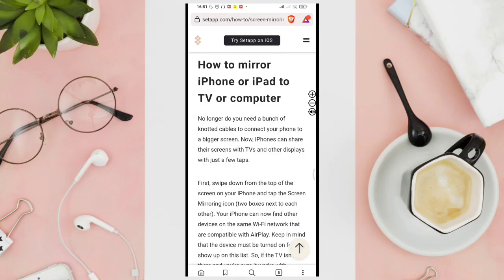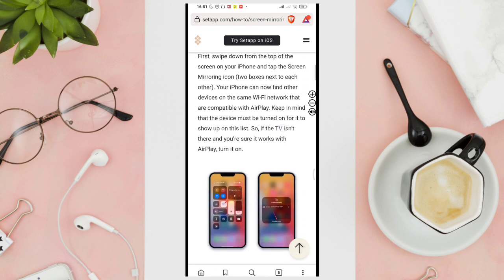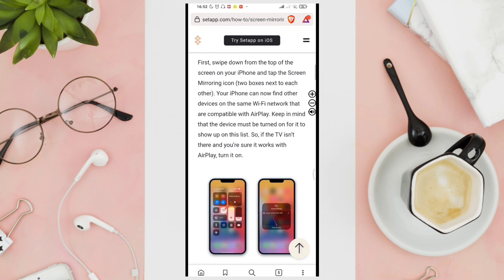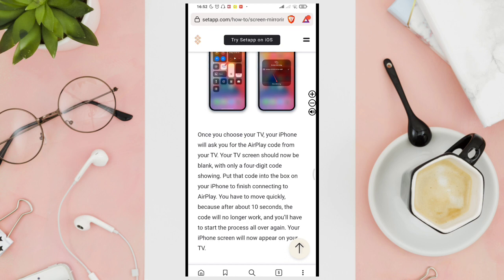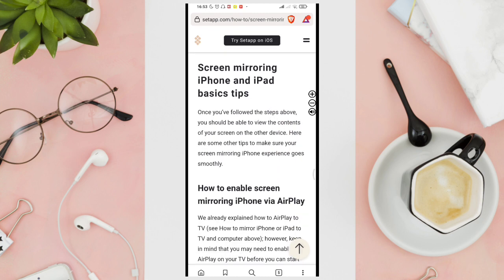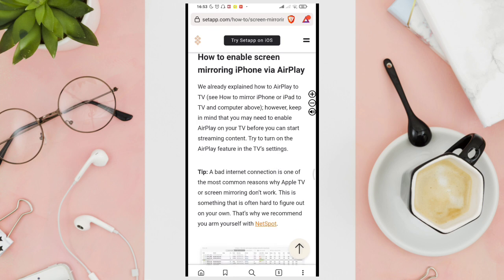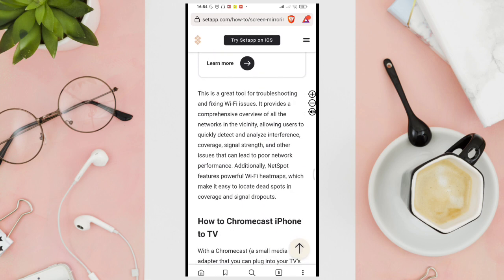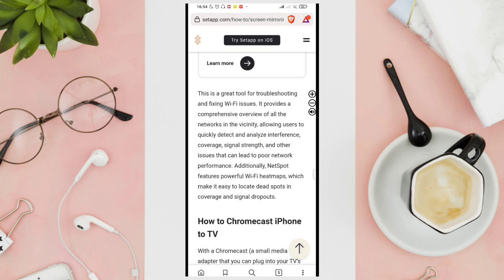How To Turn On Screen Mirroring On iPhone - Complete Guide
Elevate your iPhone experience with screen mirroring! Learn how to screen mirror your iPhone to various devices, including smart TVs, PCs, and Macs. From turning on screen mirroring to troubleshooting common issues, this step-by-step tutorial has you covered. Share photos, videos, and apps on the big screen effortlessly.